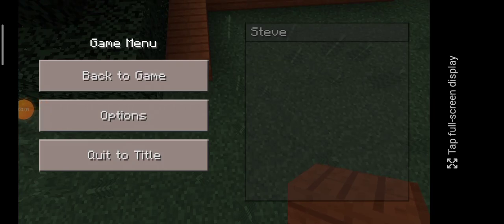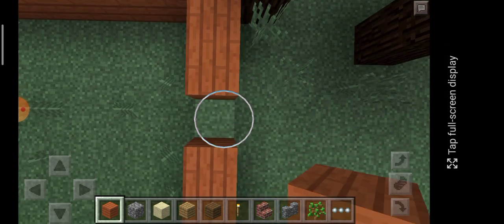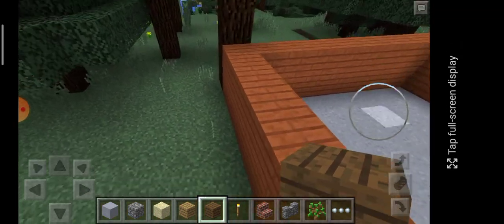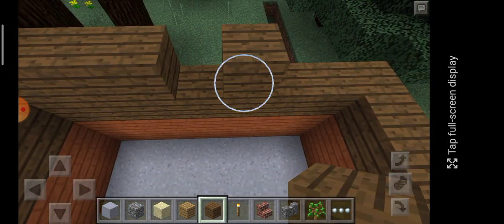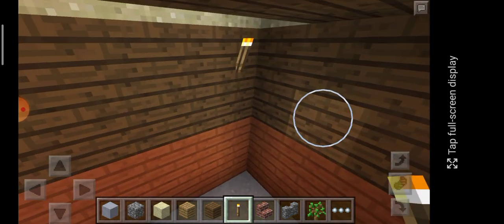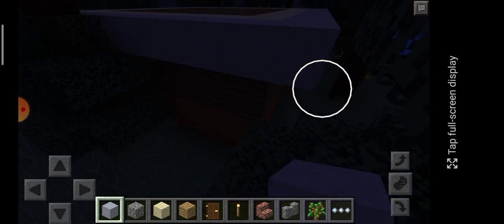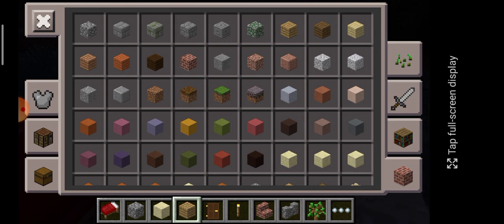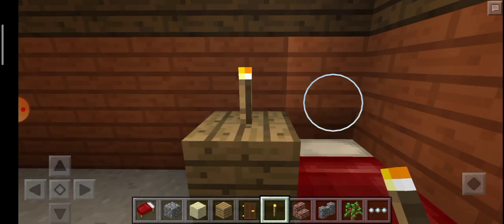Minecraft mad creeper Game play